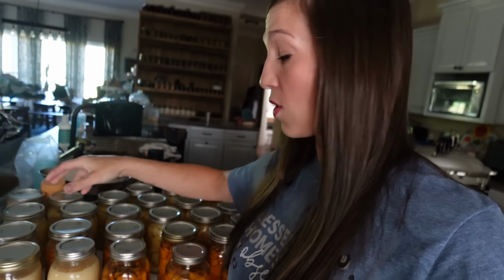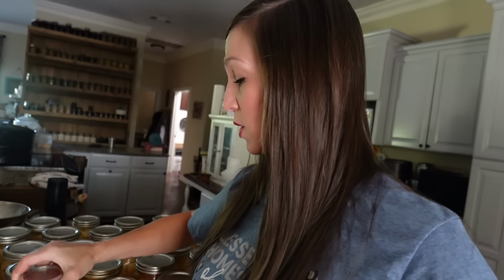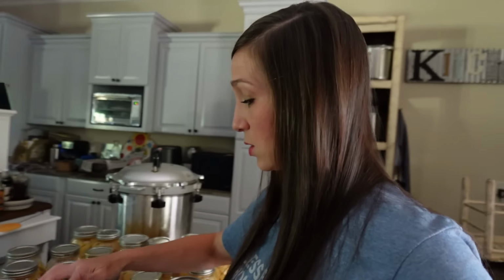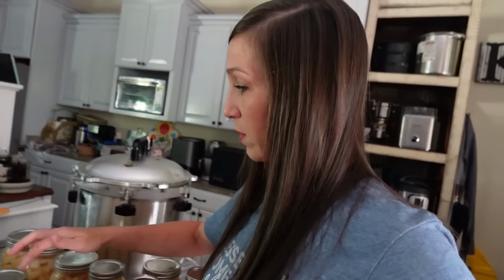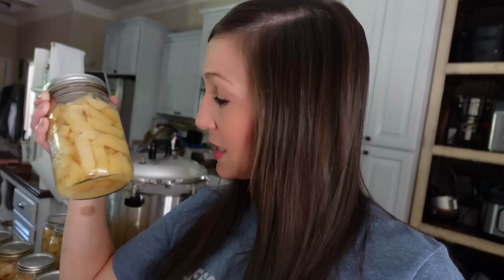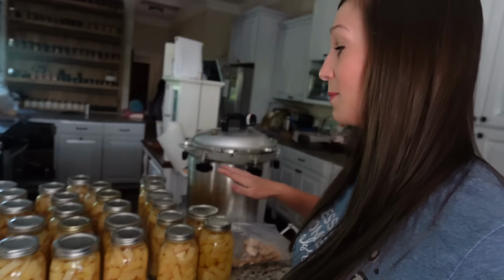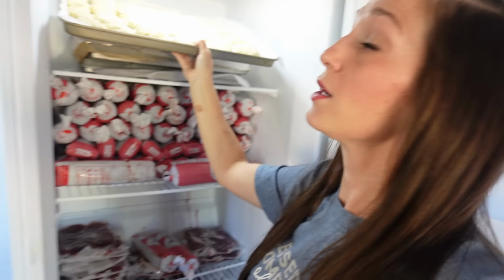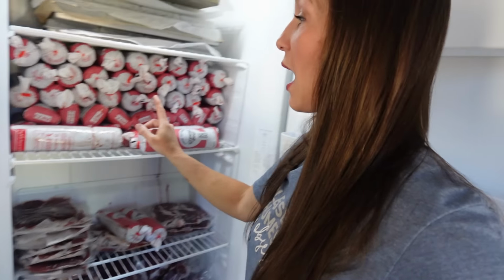Getting OUT of Here!!!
Hey y’all!
Explore companies we trust and use!

Preserve your food for 25-30 years!

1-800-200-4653  | 🇺🇸 #1 Trusted Gold IRA Company

Want Survival Prescriptions Antibiotics To Place In Your PREPPING Supply? Don't be Caught OFF GUARD. Get Your Emergency antibiotics TODAY

Survival Seeds Heirloom Kits! This is a GAMECHANGER!

Worry about Food Sustainability??? Prep with My Patriot Suppy Freeze Dried Food

We ditched Facebook and Instagram!